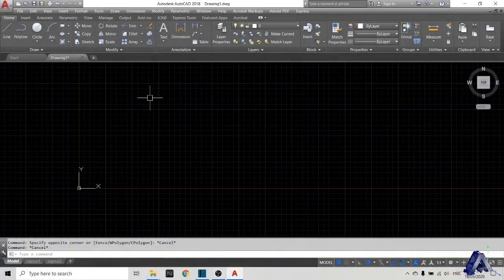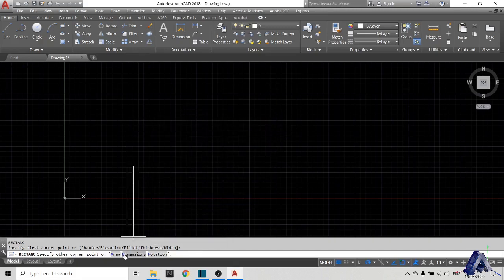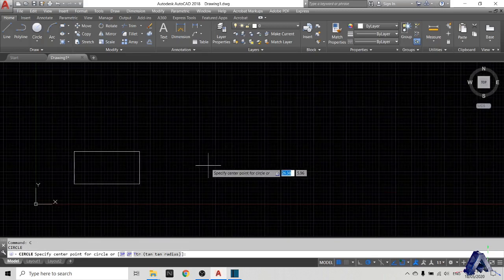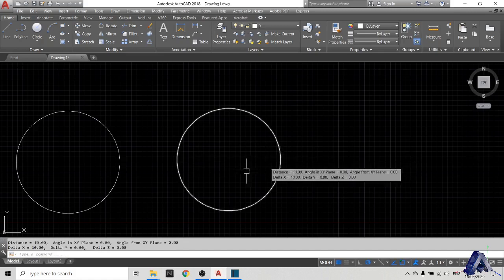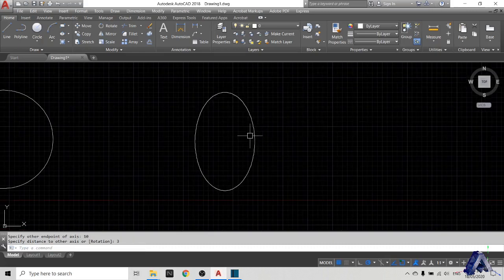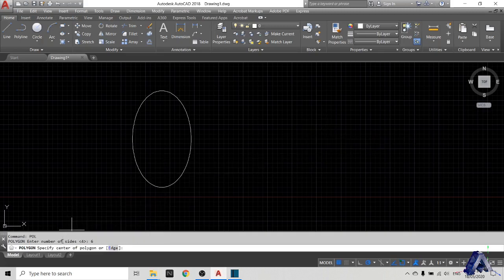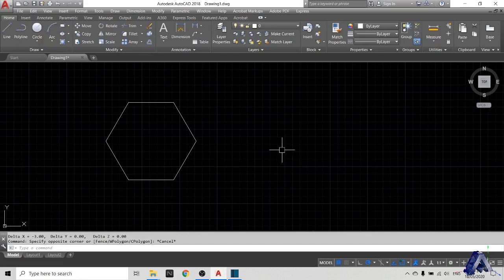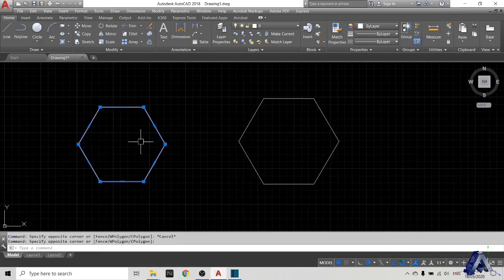AutoCAD Basic - 2D Shapes